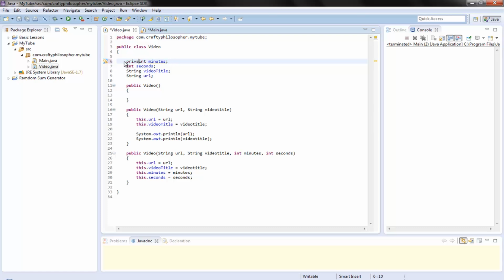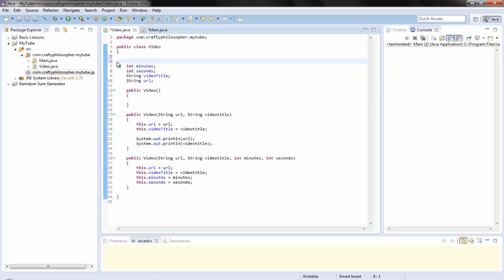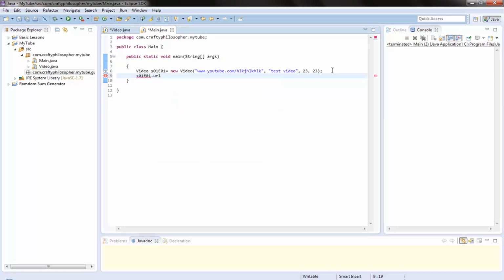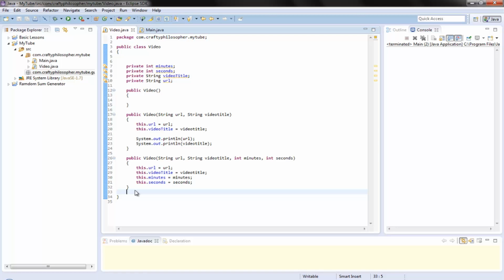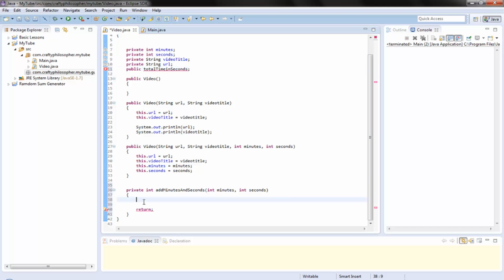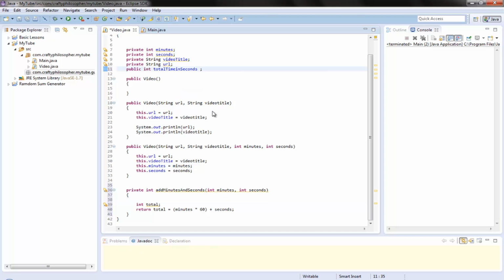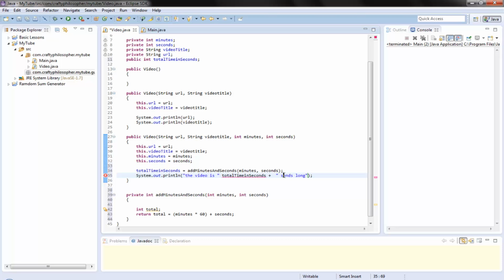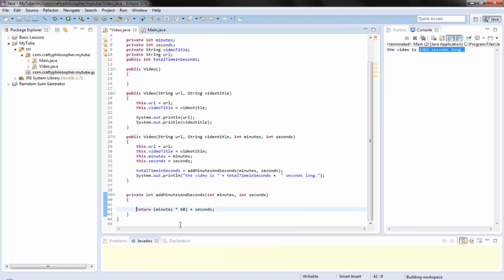Programming in Java - #13 - Classes and Encapsulation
We continue to look into classes and this time we look at encapsulation...which basically means what can see what!!!